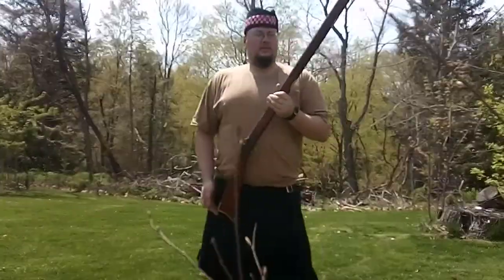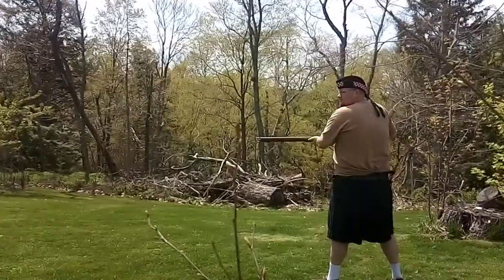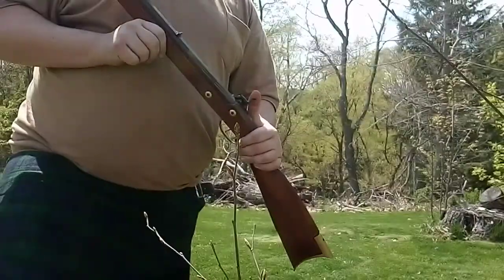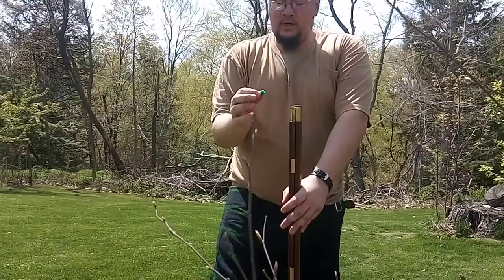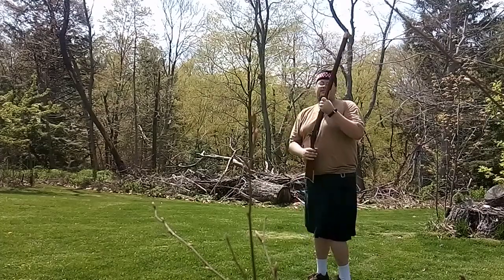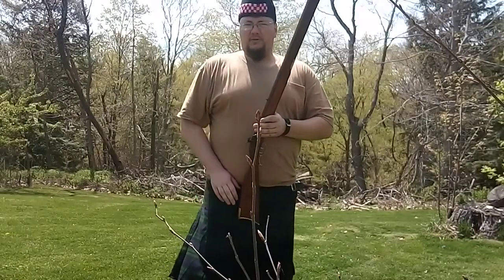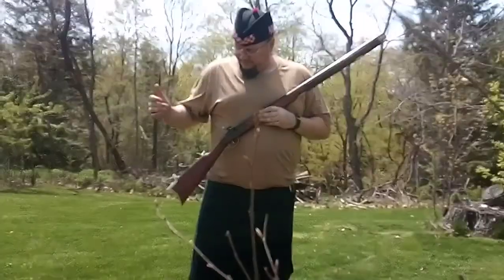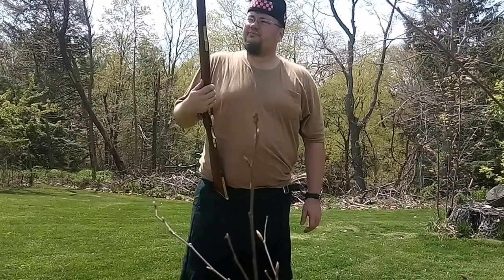Shenandoah muzzleloader project and shooting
My own Shenandoah Muzzleloader I built for School. .50 caliber black powder.